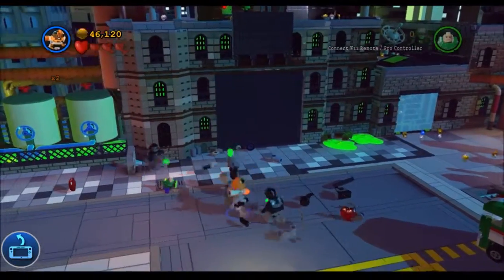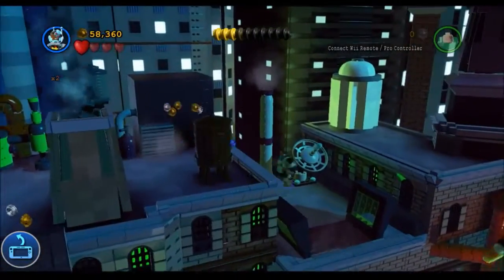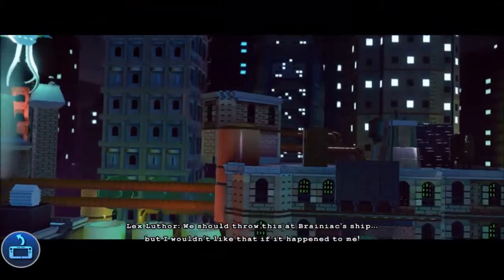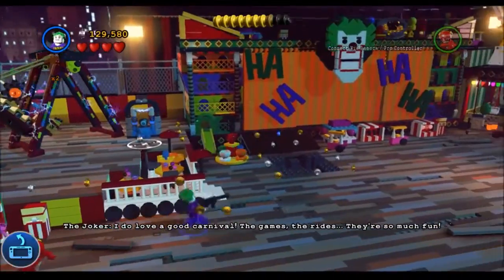Let's Play: LEGO Batman 3 Beyond Gotham #8 (Part 1) (With Fries101Reviews)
It's a tiny World, It's a Tiny Tiny World, And if you liked this video plz give it a liek it helps me a lot.
- TUNE IN NEXTWEEK FOR -
~ Weekly Update #47 - December 28th (Monday)
~ Part 09 of LEGO Batman 3 Beyond Gotham - December 29th (Tuesday)
~ Part 10 of LEGO Batman 3 Beyond Gotham - December 30th (Wednesday)
~ Part 11 of LEGO Batman 3 & Year Overview - December 31st (Thursday)
~ Episode 10 of Mario Kart 8 Online With Friends - January 1st (Friday)